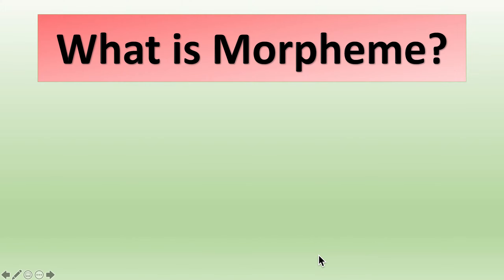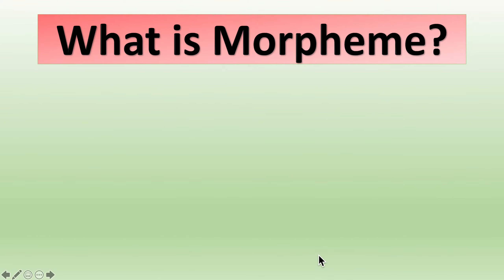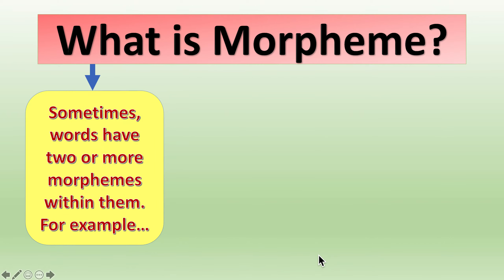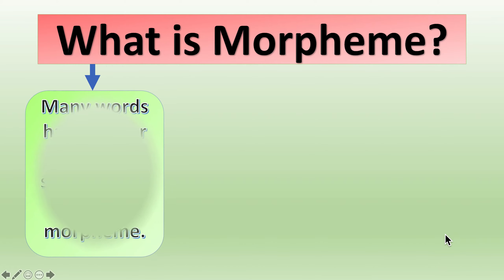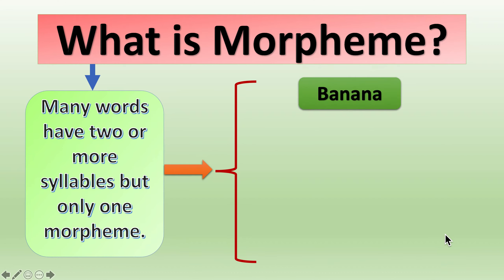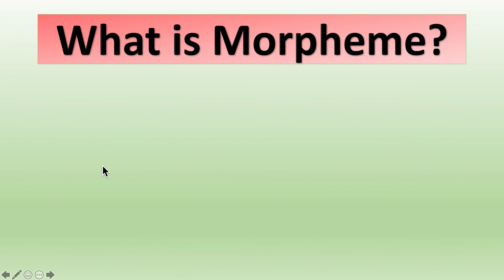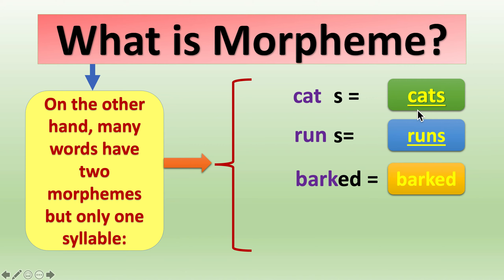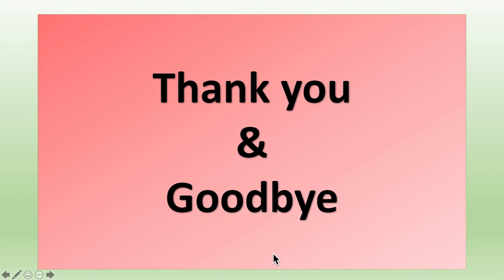What is Morpheme? Morpheme as a word, Words having two or more morphemes, (L-4)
Morpheme is a 'minimal unit of meaning'.
00:00 Introduction
00:05 What is Morpheme?
01:00 Morpheme as a word
01:29 Words having two or more morphemes
02:50 More syllables but one morpheme
03:42 Words having two morphemes but only one syllable
04:47 Definition